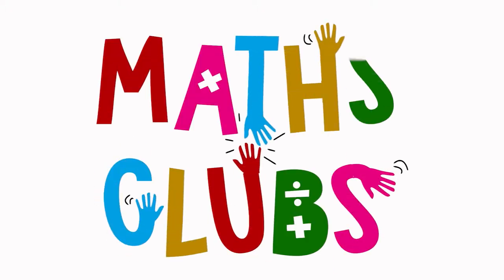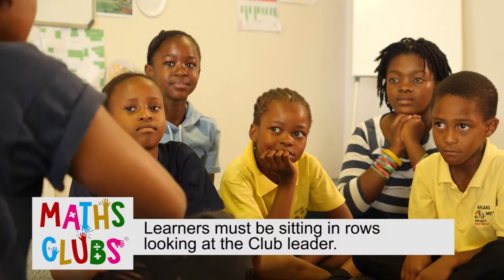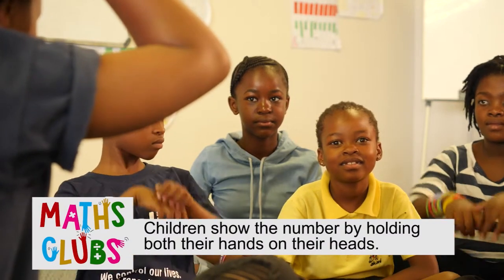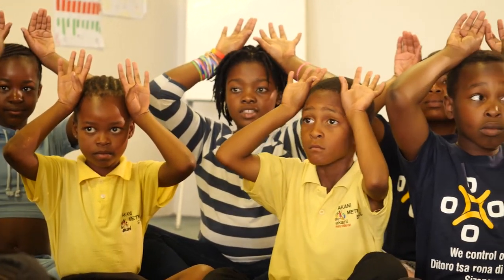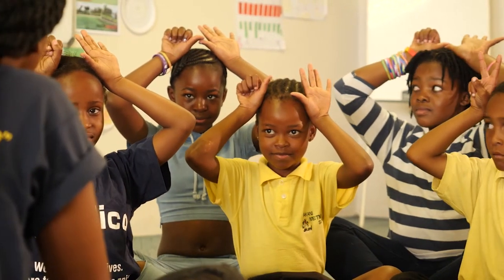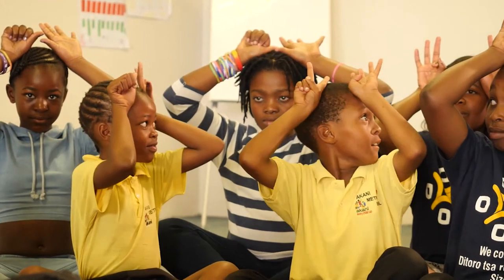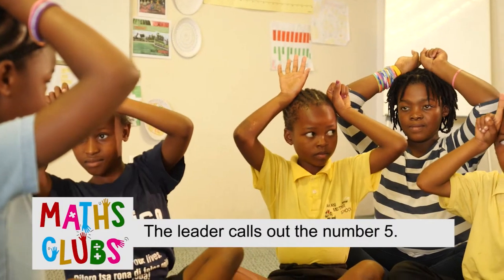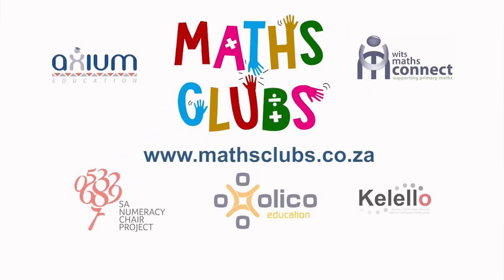Maths Clubs Activity - Bunny Ears